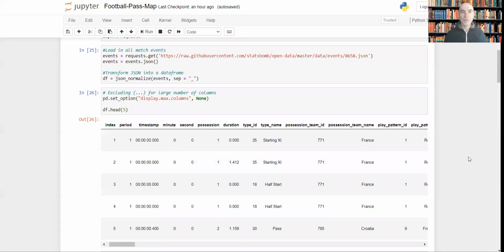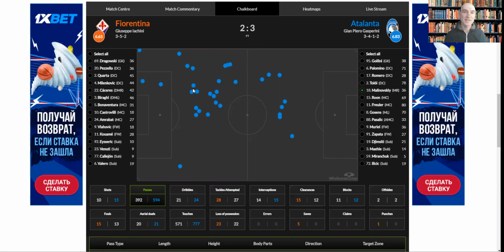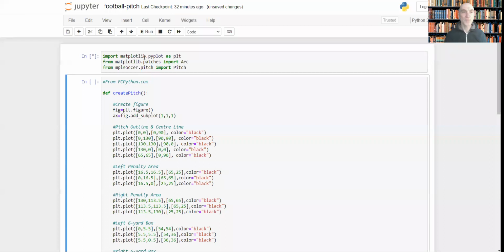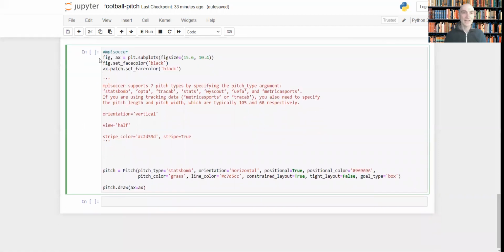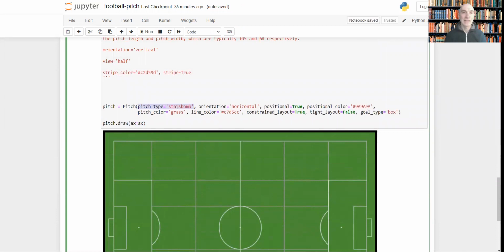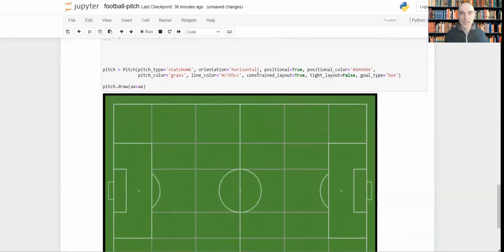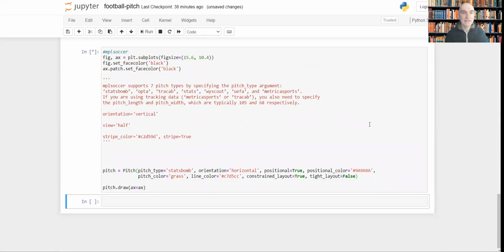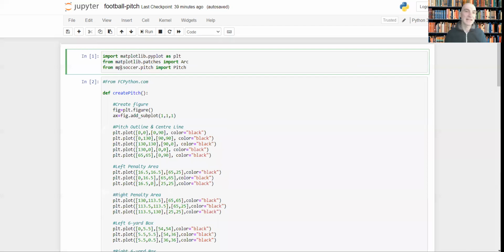How to draw / create a football pitch in Python with mplsoccer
You've probably seen those beautiful pass or shot maps visualizations made on a football / soccer pitch.

If you were wondering how can you create such football pitches, look no more.

In this video you'll find out about 2 ways how to draw a football pitch.

Content:
0:00 Why would you want to draw a football pitch in Python?
02:05 How to draw a football pitch with matplotlib
03:44 How to draw a football pitch with mplsoccer

football pitch
soccer pitch
football field
soccer field
create soccer pitch
create football pitch
create soccer field
create football field
football data
football visualization
soccer visualization
football data visualization
soccer data visualization
how to create a football pitch
how to create a soccer pitch
how to draw a football pitch
how to draw a soccer pitch
plot soccer pitch
plot football pitch
mplsoccer
mplsoccer pitch